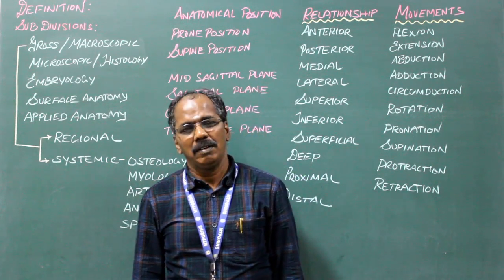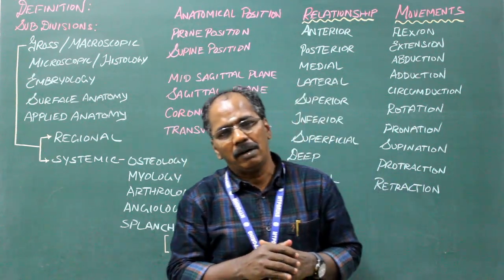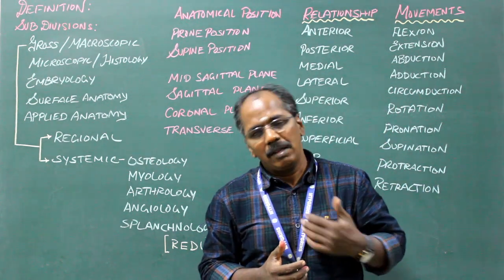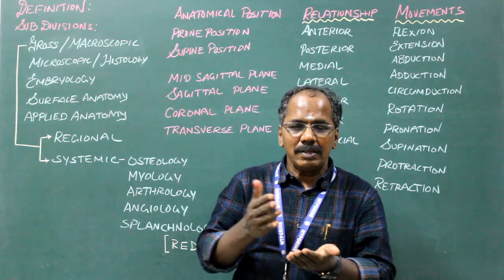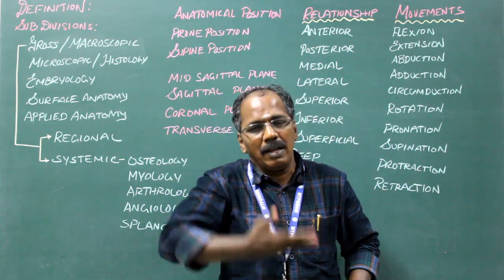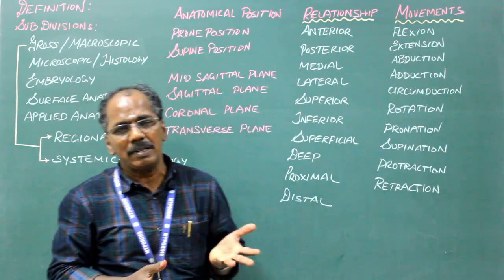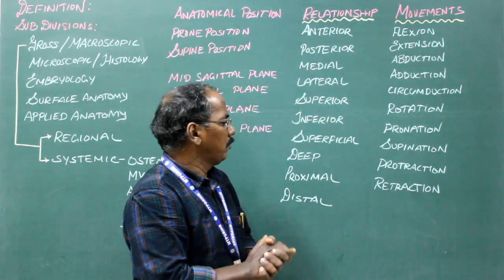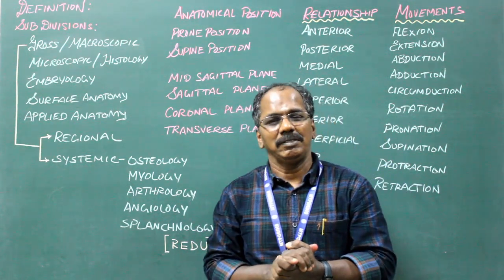Anatomy Terminology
Introduction to Anatomy: Definition, Sub divisions of Anatomy, Anatomical Position, Planes of the Body, Terms of Relationship and Movements.